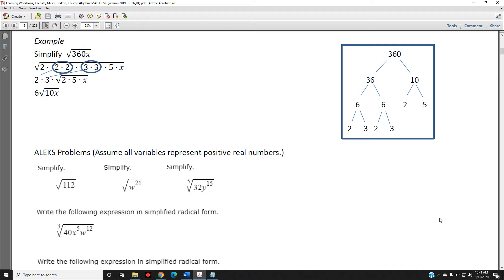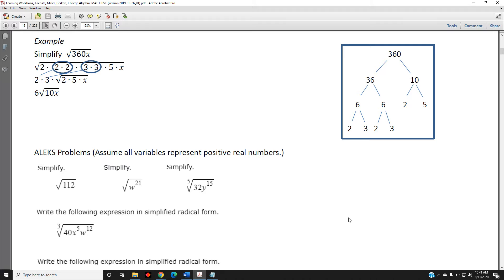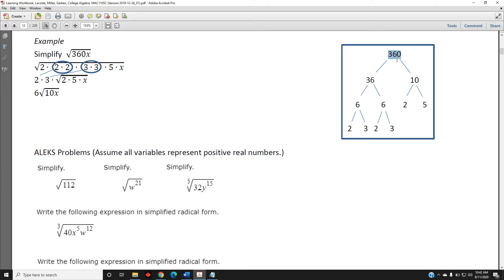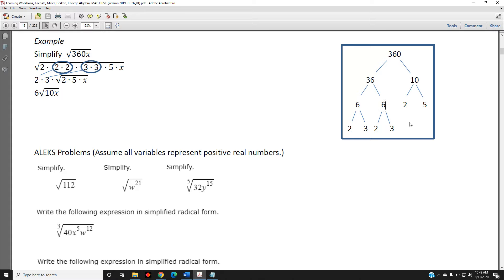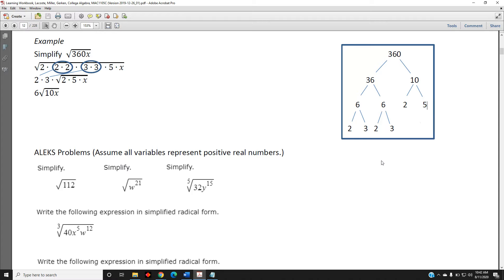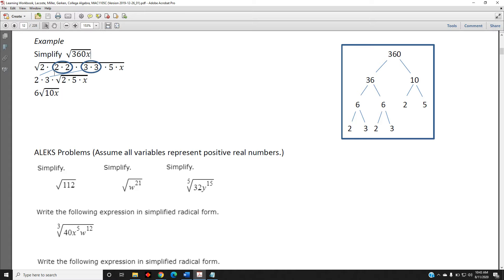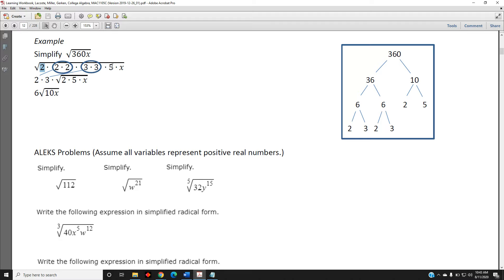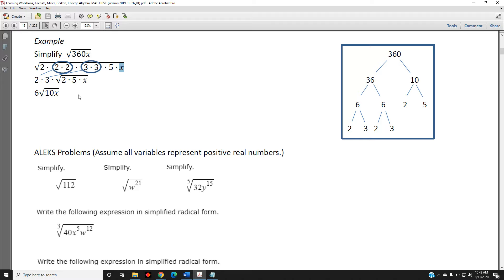Simplifying Radicals (Part 4)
Miller and Gerken, College Algebra, 2nd Ed. Section R.3